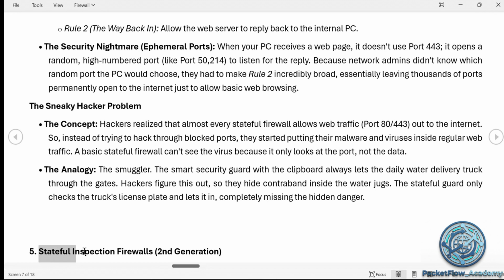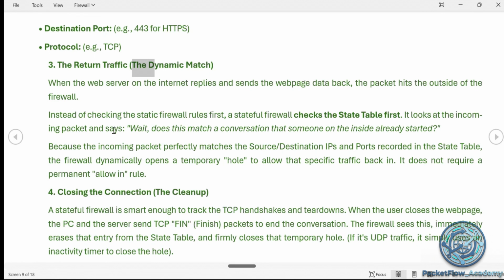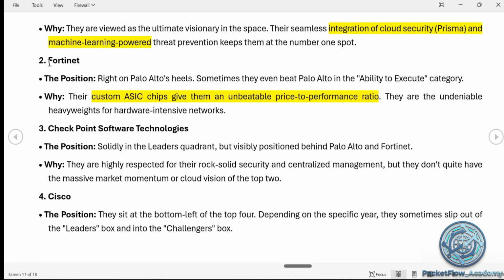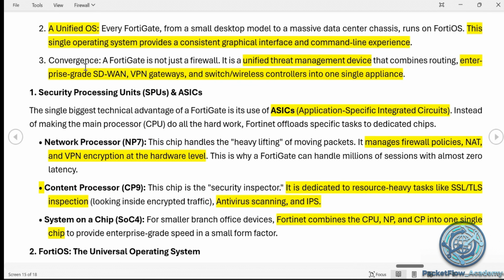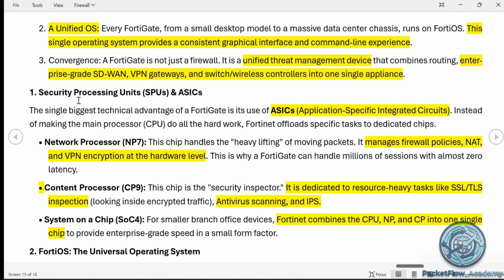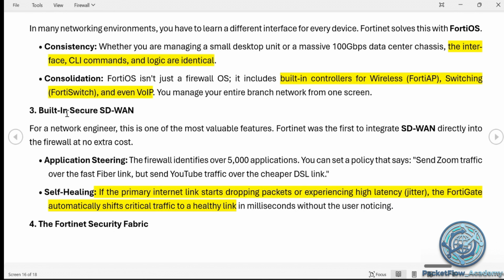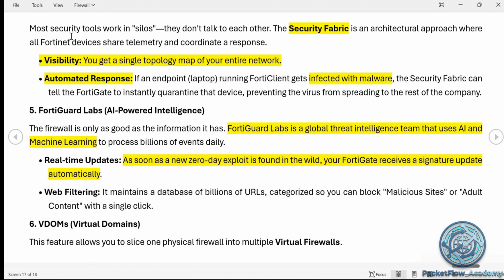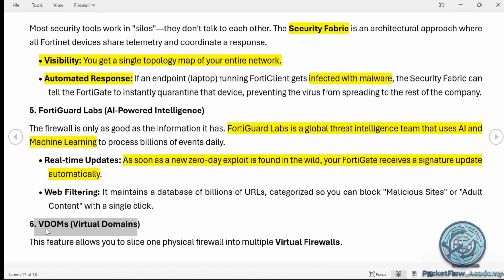LIVE CLASS: Mastering Fortinet Firewalls from Scratch | Zero to Hero Class 1 Part 2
Welcome back to PacketFlow_Academy for Class 1 Part 2 of our foundational Zero to Hero firewall series! In this highly interactive live masterclass, we push beyond basic packet filtering and dive deep into the architecture of Stateful Inspection (2nd Generation) and Next-Generation Firewalls (NGFW - 3rd Generation).

Today's session transitions straight into enterprise-grade hardware as we introduce Fortinet and its industry-leading ecosystem. We break down on the digital whiteboard exactly how Fortinet's custom Security Processing Units (SPUs) and ASICs deliver unmatched performance. You'll get a comprehensive look at FortiOS—the universal operating system driving these appliances—along with advanced features like VDOMs (Virtual Domains) and Built-In Secure SD-WAN. Whether you are actively managing a NOC or grinding towards your Fortinet NSE, CCNP Security, or CCIE Enterprise certifications, understanding these architectural advantages is crucial for your success as a network engineer.